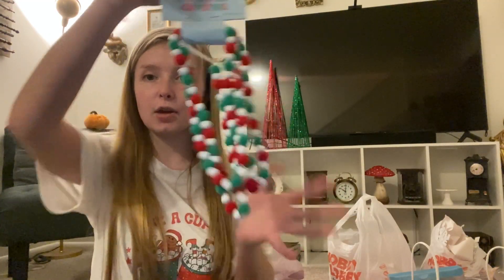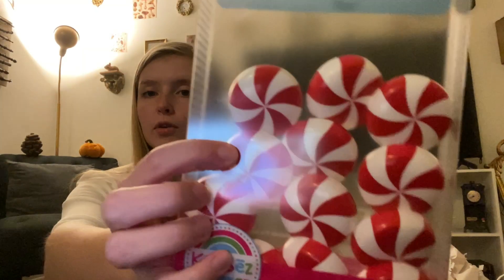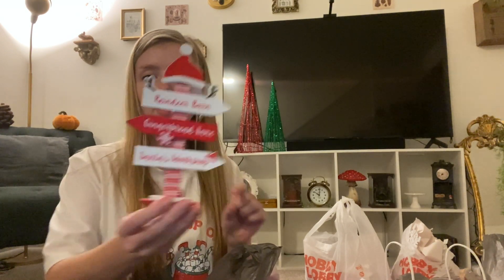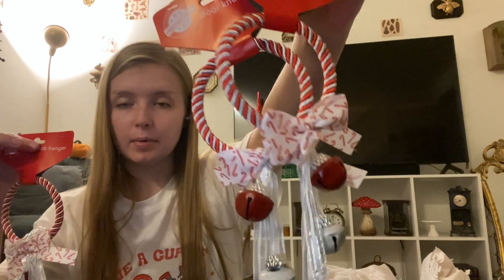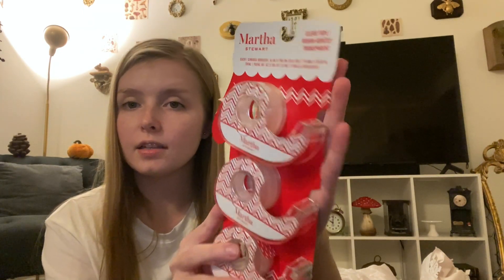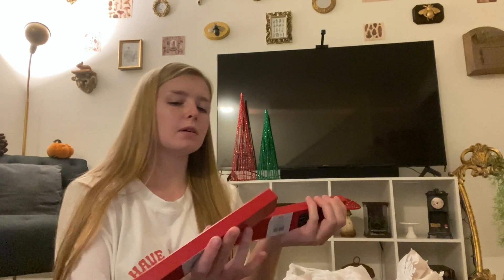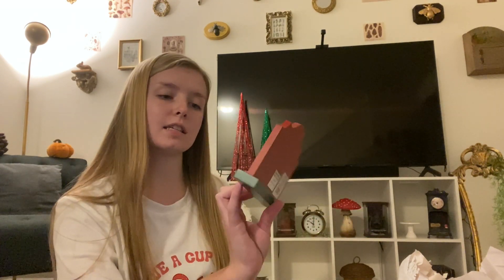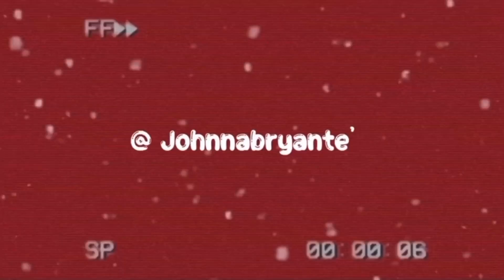Huge Christmas haul! 2023